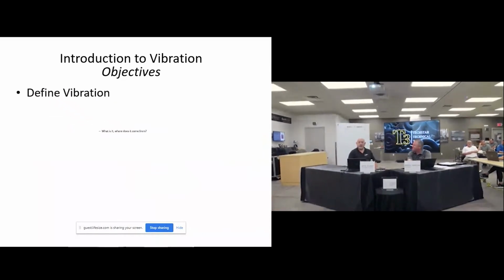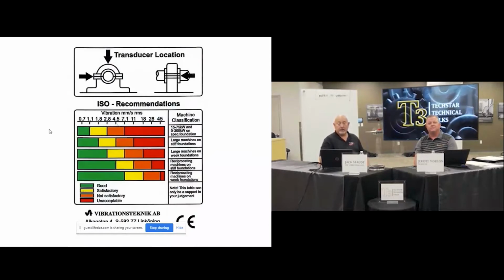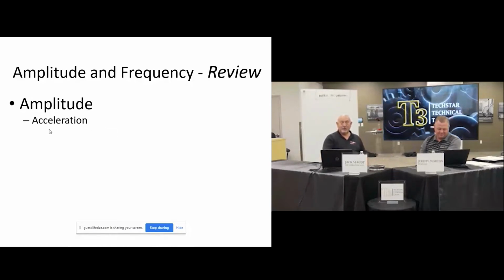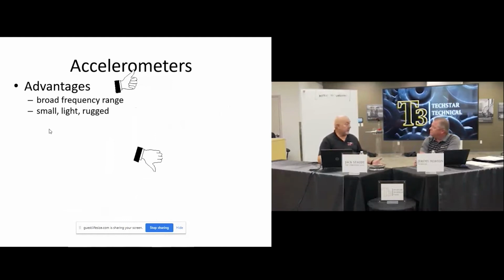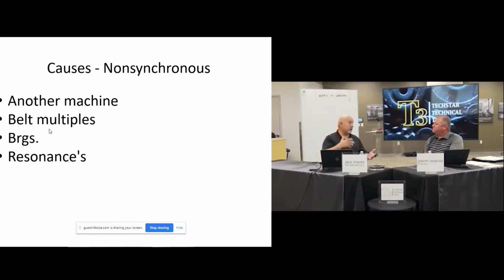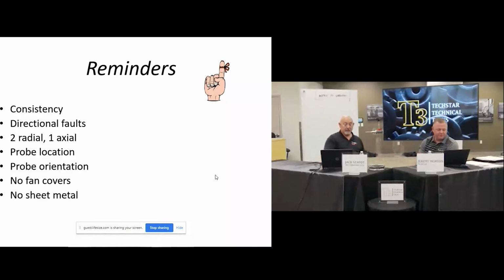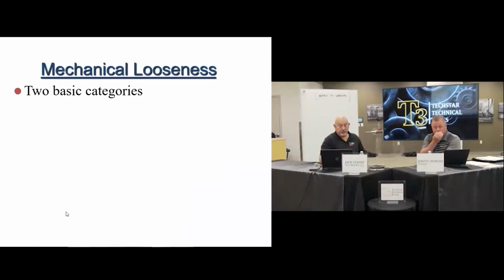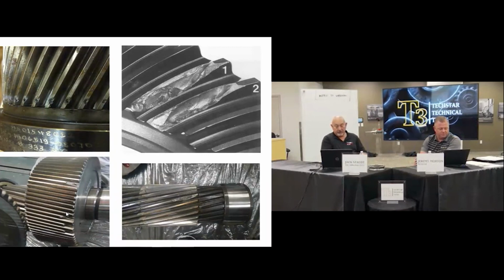T3: Asset Reliability 101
T3: Asset Reliability 101 ft. Jeremy Morton & Jack Staudt.